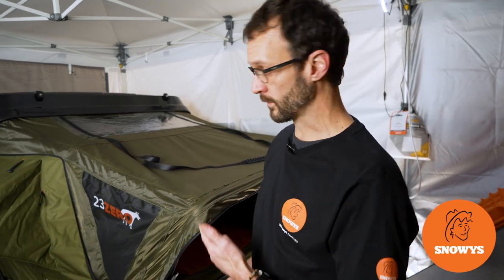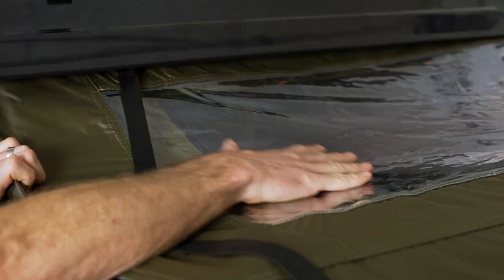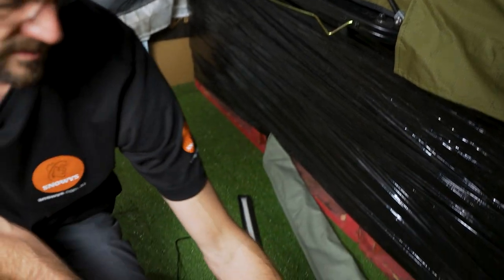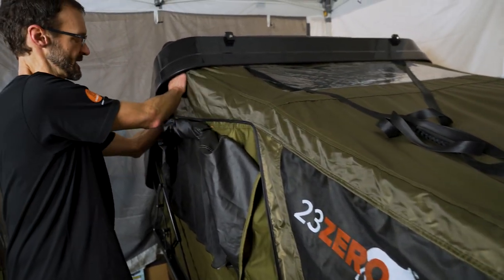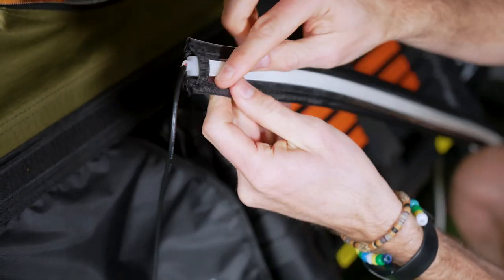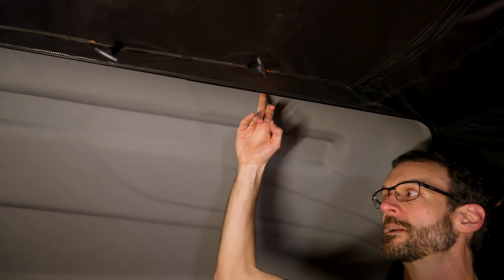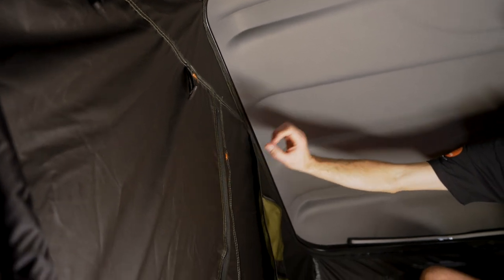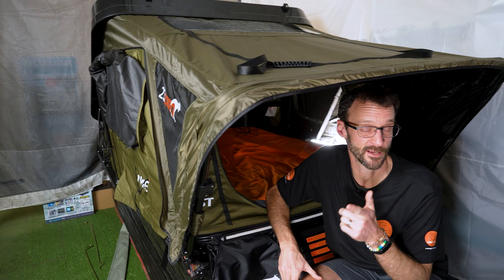23Zero Yowie ABS Hard Shell Rooftop Tent - Features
The Yowie ABS Rooftop Tent by 23Zero is for outback slumbers from the dual cabs and canopies to the tub racks and trailers.

Its raised X-frame design allows maximum interior headroom, while the zippered head vent controls air circulation for a restful and settled sleep. The two piece aluminium baseboard boasts a sturdy but lightweight honeycomb construction, while the memory foam mattress with velour cover provides a luxurious level of plush comfort out bush. Large side windows also maintain good ventilation, with full canopy covers keeping you dry indoors during adverse weather conditions. Be it days of outdoor indulging or simply a prompt stopover – the lift and fold out design coupled with the automatically operated entry canopy sees you set up by sundown and packed down by those last few drops of dew drying on the bonnet.

Swap the bright city lights with the magic of the outback night, owing to a stargazing roof window, telescope ladder, and a clear TPU window fixed to the flysheet. With internal storage pockets to keep the knick knacks intact, external shoe pockets to keep your boots from scooting, and enough room to keep your sleep setup stowed on the open road – this tent is rooftop royalty. Turn it on when off the grid, owing to the LED strip lighting with USB plugs and thanks to an externally fitted bungee cord to reduce bulging, you can pack down flat without the excess flap.

The 23Zero Yowie ABS Rooftop Tent is where durability meets dream time.

00:00 - Intro
00:17 - Product overview and specs
01:38 - Materials and construction
03:22 - Componentry
04:16 - Exterior features
06:51 - Frame
07:08 - Boot bags
07:37 - Ladder
07:57 - External Hook-and-Loop and LED Velcro strip
08:42 - Mattress
09:40 - Interior dimensions
10:14 - Interior features
11:08 - Internal Hook-and-Loop and LED Velcro strip
11:44 - Other features
12:10 - Interior construction
12:29 - Roof panels
12:57 - Door panels
13:28 - Containing bedding
14:04 - Best uses and summary